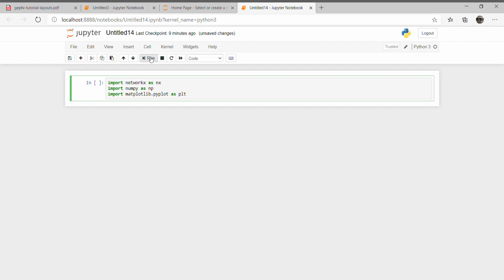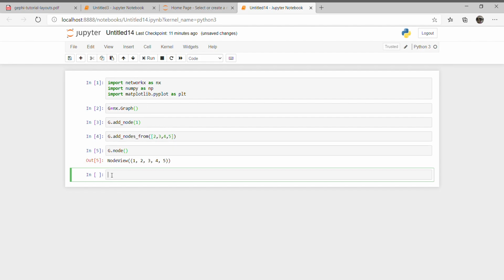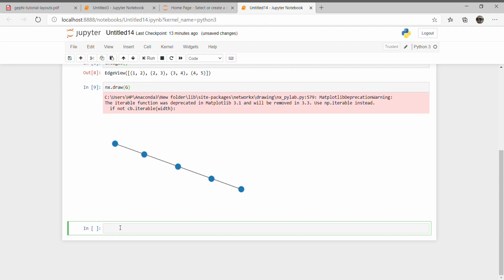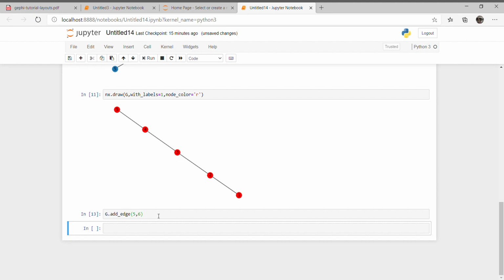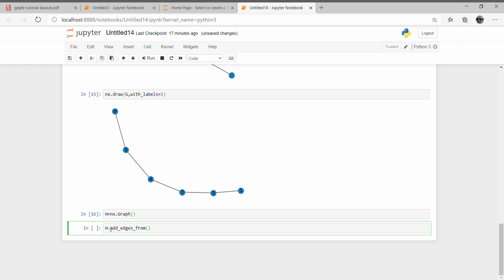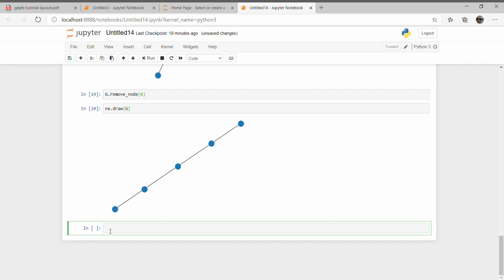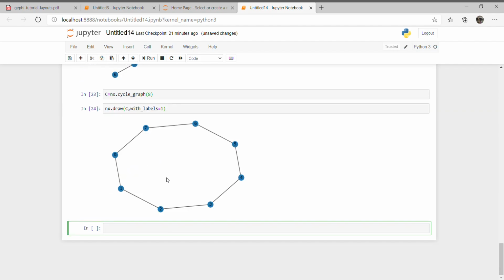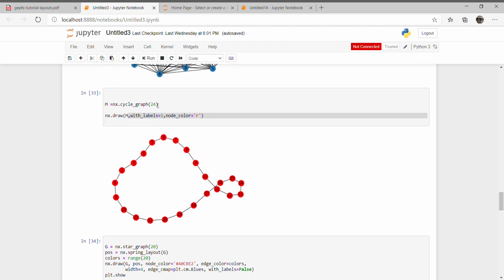Jupyter notebook tutorial ।। Basic graph visualization using Python